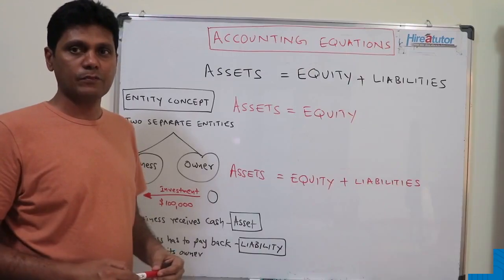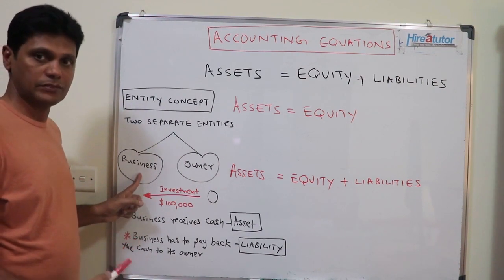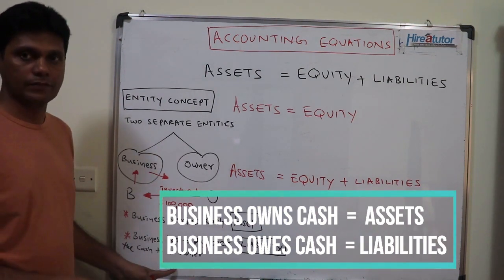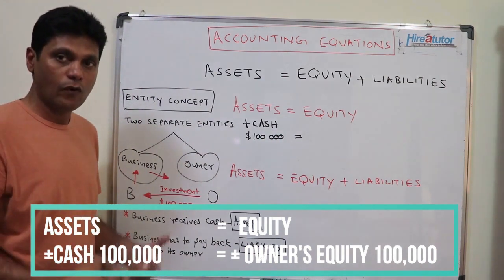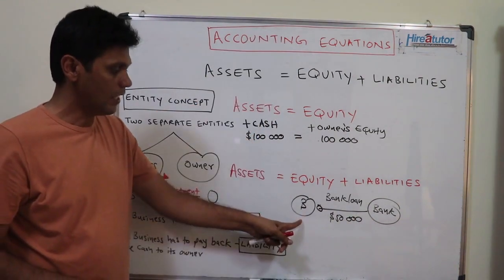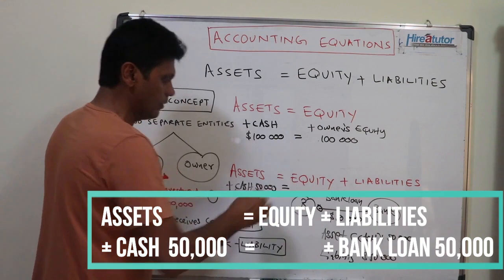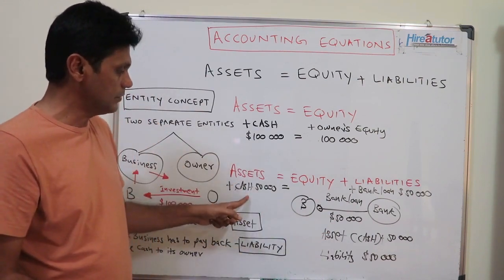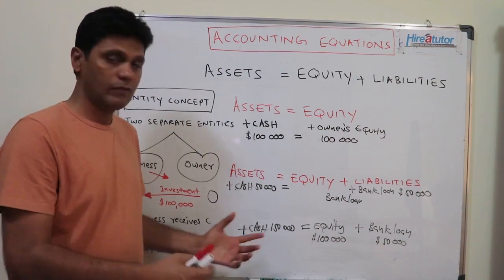Double Entry bookkeeping Explained in 5 minutes (Debits and Credits Explained)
What is Debit and Credit?

Debits and credits are terms used by bookkeepers and accountants when recording transactions in the accounting records it reflects the duality or double-sided nature of all financial transactions

The amount in every transaction must be entered in one account as a debit (left side of the account) and in another account as a credit (right side of the account). This double-entry system provides accuracy in the accounting records and financial statements.

Debits increase asset or expense accounts and decrease liability, revenue or equity accounts.

Credits do the reverse. When recording a transaction, every debit entry must have a corresponding credit entry for the same dollar amount, or vice-versa.

In this Accounting tutorial, you’ll discover the true meaning of Debits and Credits in Accounting. This episode is a continuation of our series exploring Accounting Basics.